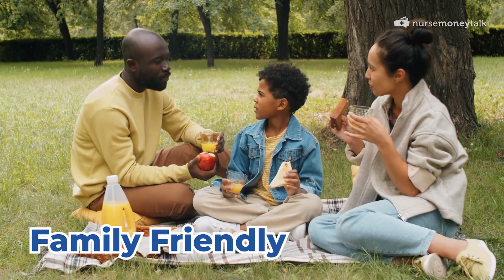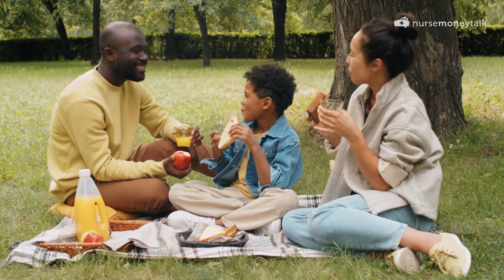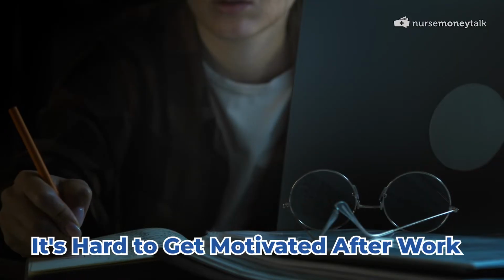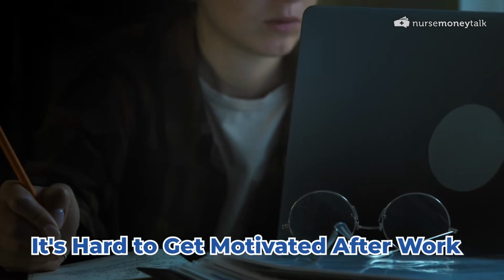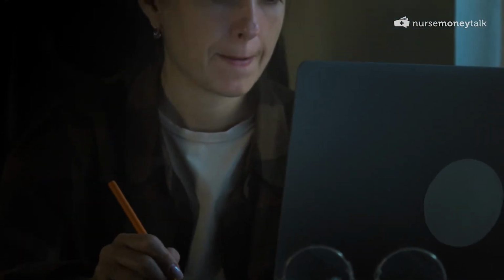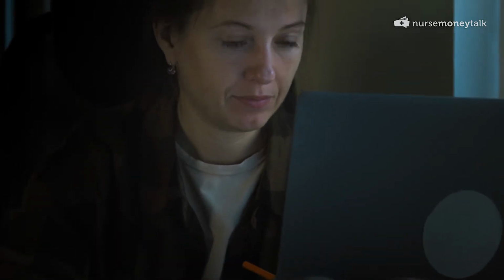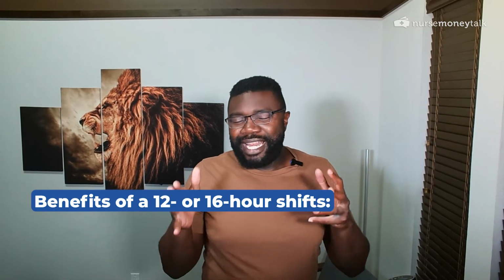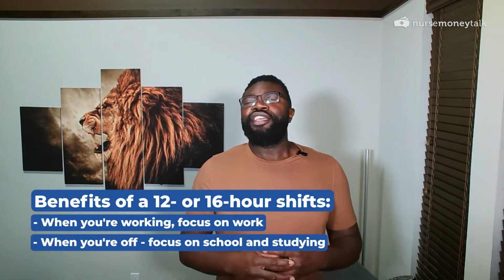What is the Best Work Schedule For Going to FNP School?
Nurses who are aspiring to be Family Nurse Practitioners (FNP) will have many hours of clinicals and studying ahead of them. This can be very difficult for those who have kids a spouse or just want to maintain a social life. This video explains how to get the most out of your scheduling, in order to maintain some normalcy in your life.

Resources For Nursing Students
➔ Nursing Student Academy (Get help on tough topics in nursing school)

Article & Video Resources

Other Resources

Timestamps:
00:00 What is the Best Work Schedule For Going to FNP School?
02:20 Family Friendly
03:27 Banker's Hours
04:40 It's Hard To Get Motivated After Work
07:21 Studying Late
09:28 The Best Schedule For Going to FNP School